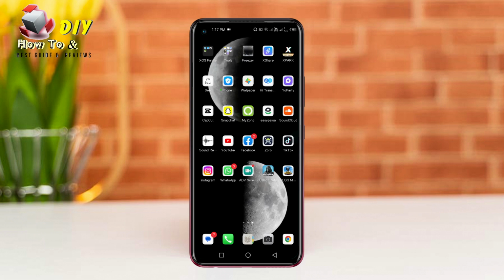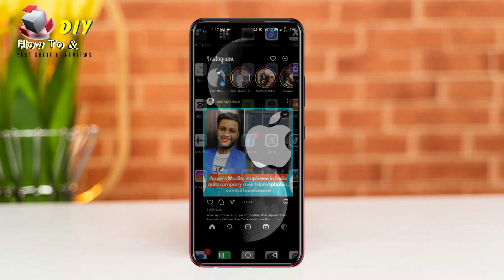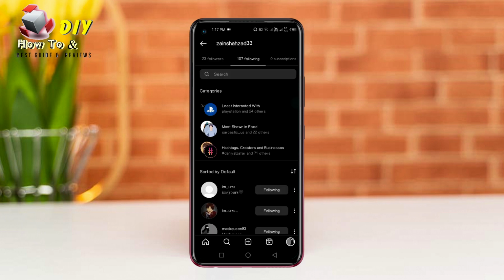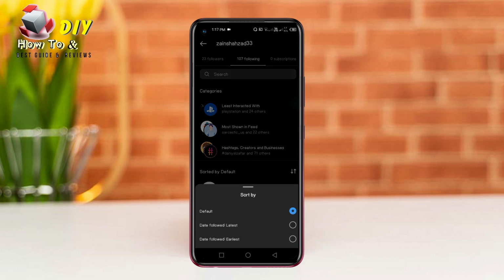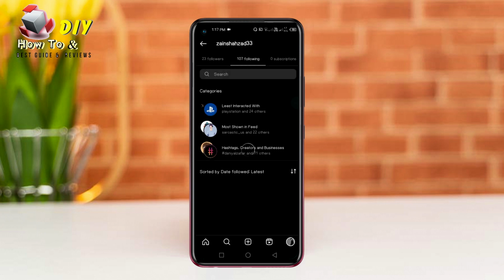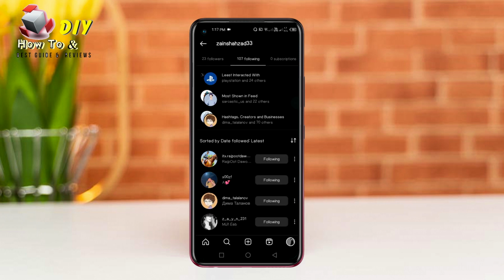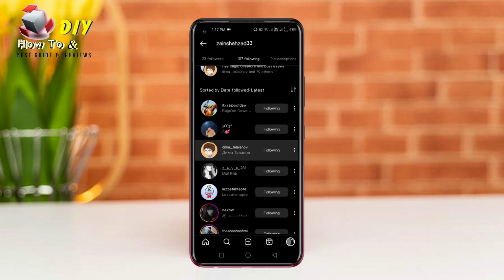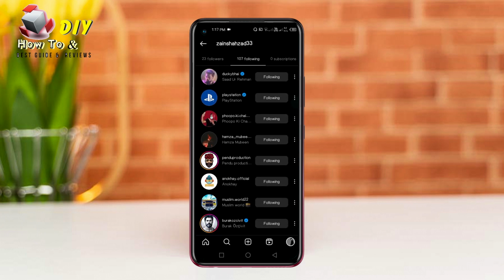How To Organize The Instagram Account - Organize Your Instagram Like A BOSS | Do It Yourself.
Organizing your Instagram account is essential to maintain a cohesive and visually appealing presence. Here are some steps to help you organize your Instagram account effectively

1. Define your goals: Determine the purpose of your Instagram account. Are you promoting a business, sharing personal content, or showcasing a specific theme? Clarifying your goals will help you maintain focus when organizing your content.

2. Choose a consistent theme or aesthetic: Establishing a consistent theme or aesthetic creates a visually appealing and recognizable brand. Decide on the color scheme, photography style, and overall vibe you want to convey. Consistency helps attract and engage your audience.

3. Plan your content strategy: Create a content strategy that aligns with your goals and target audience. Decide what types of posts you will share, such as photos, videos, quotes, or a mix of different formats. Consider how often you will post and plan a content calendar to ensure a steady flow of engaging content.

4. Use Instagram highlights: Instagram highlights are a great way to categorize and organize your Stories. Create highlight covers that match your aesthetic and add relevant highlights to showcase important content, such as product features, tutorials, or behind-the-scenes footage.

5. Utilize captions and hashtags effectively: Write compelling and engaging captions that complement your visuals. Use relevant hashtags to increase discoverability. Research and include popular hashtags related to your content, but avoid overusing them. Consider creating a branded hashtag specific to your account.

6. Curate your feed: Pay attention to the overall look of your Instagram grid. Aim for a visually pleasing and balanced layout. Arrange your photos in a deliberate manner by considering color schemes, subject matter, or alternate between different types of content. Tools like UNUM or Planoly can help you visualize and plan your feed in advance.

7. Create Instagram Stories highlights covers: Customize your Instagram Stories highlights covers to match your branding. Use cohesive colors, icons, or images that represent the content of each highlight. Consistent covers make your profile look polished and organized.

8. Engage with your audience: Respond to comments and messages promptly to build relationships with your followers. Show genuine interest in their thoughts and feedback. Engaging with your audience fosters a sense of community and encourages them to return.

9. Collaborate and cross-promote: Collaborating with other Instagram users or businesses can help you reach new audiences and gain exposure. Look for opportunities to cross-promote each other's accounts or collaborate on joint projects.

10. Analyze and adapt: Regularly analyze your Instagram insights to understand what content performs well and resonates with your audience. Pay attention to engagement metrics, reach, and follower growth. Use this data to refine your content strategy and improve your organizational efforts.

Remember, organizing your Instagram account is an ongoing process. Stay consistent, adapt to changes, and always strive to create valuable and engaging content for your audience.